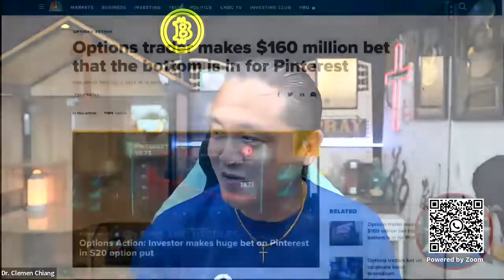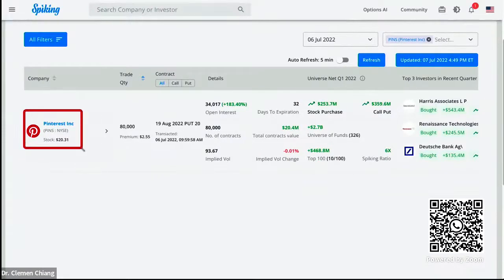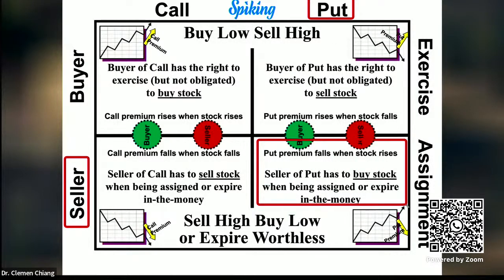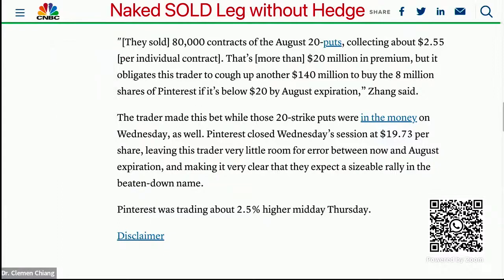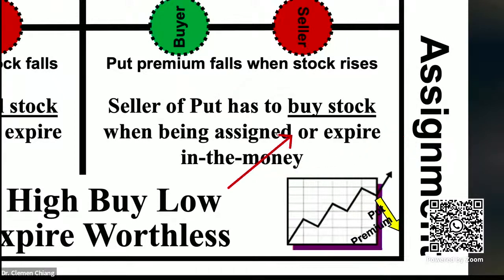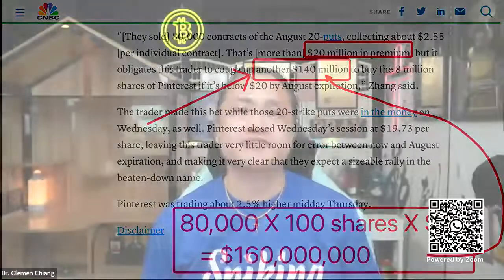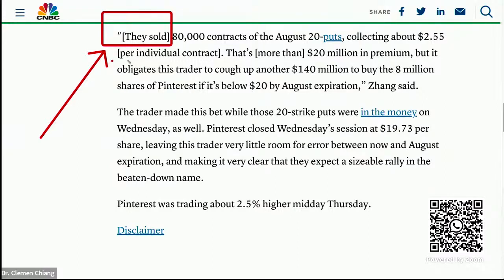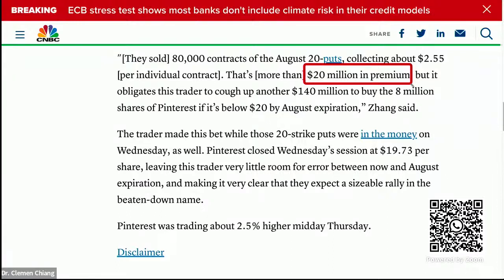Episode 8⚡️100 Days of Stock Market Inspiration